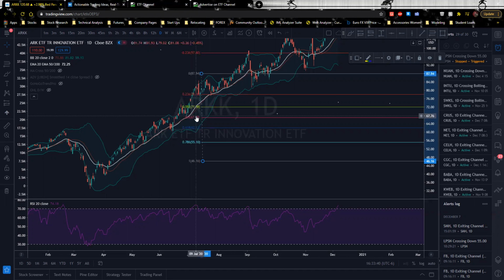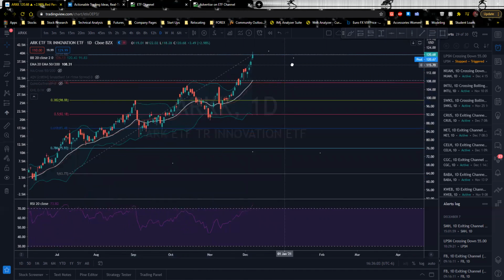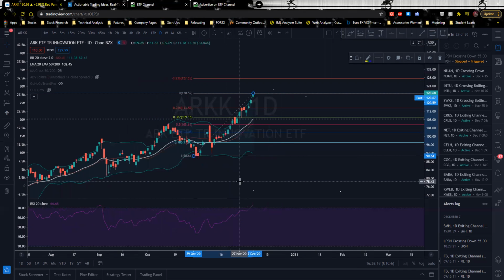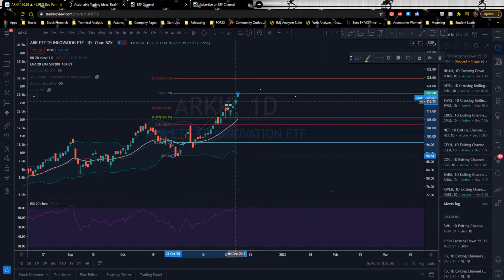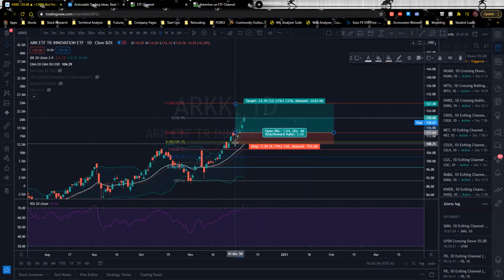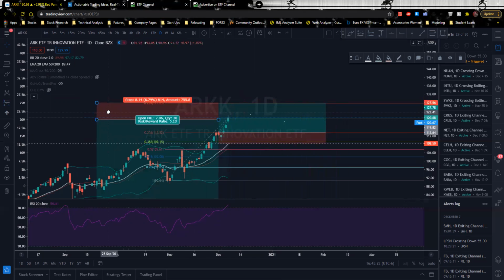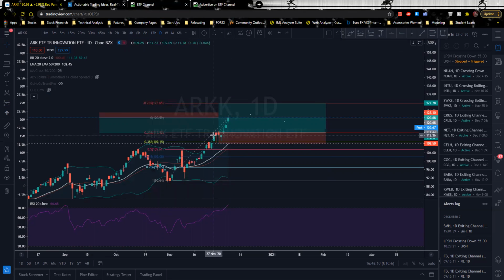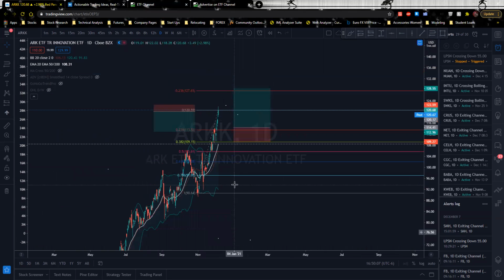Using RSI + Fibonacci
The fibonacci is a tool used by many traders based on the golden ratio. The golden ratio is considered the relationship between numbers throughout the universe. Using the fibonacci with rsi to find retracements for pullback opportunities or finding areas that price will come back for a short. Also on how to use fibonacci for price targets. Let me know what you think.